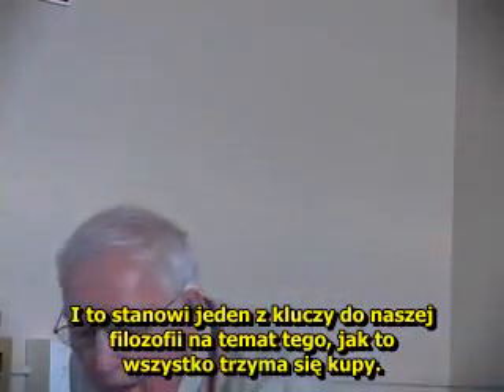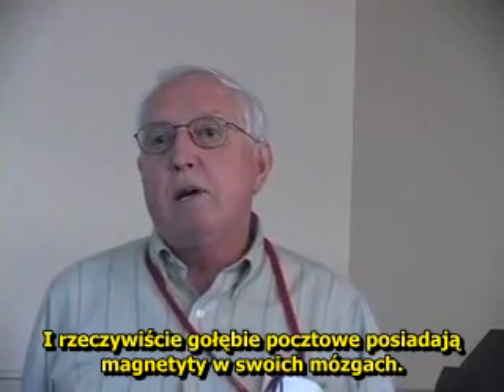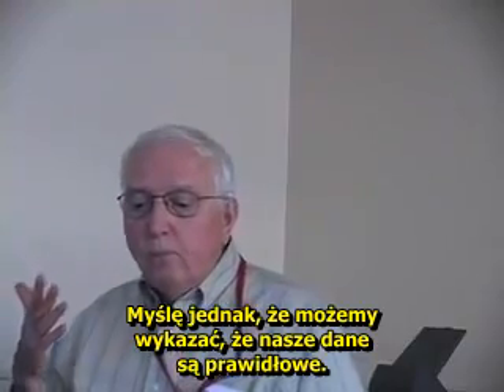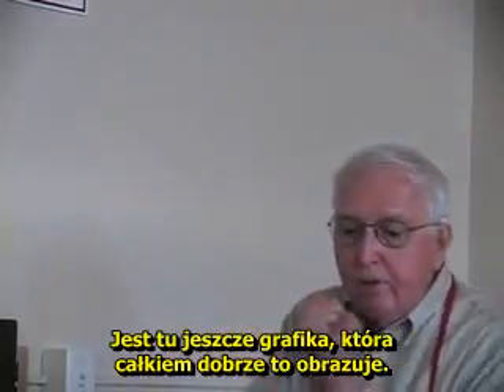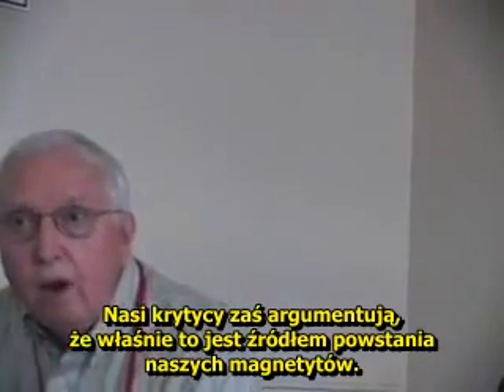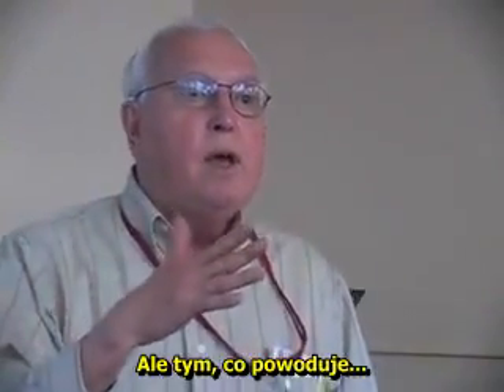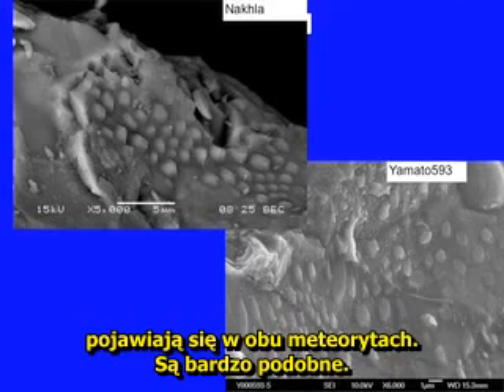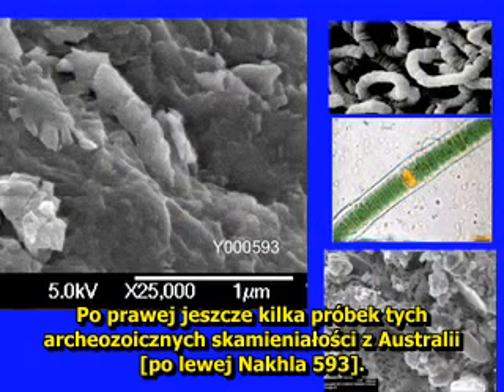Biomorfy z Marsa w meteorycie ALH-84001 (Dr. David McKay from NASA's JSC) - Part 3/4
Original title:
ALH 84001 and Other Martian Meteorites

Thanks for upload to:
StanfordUniversity